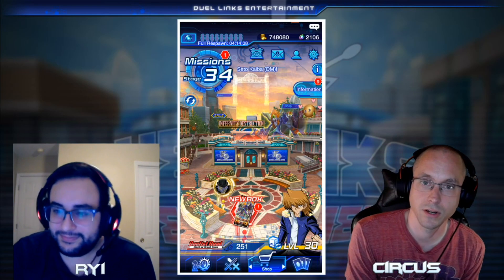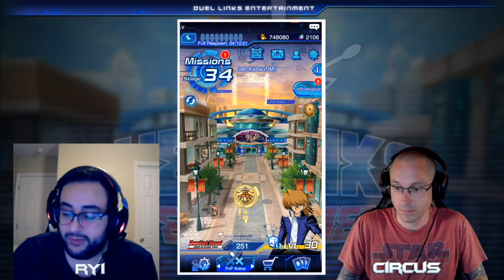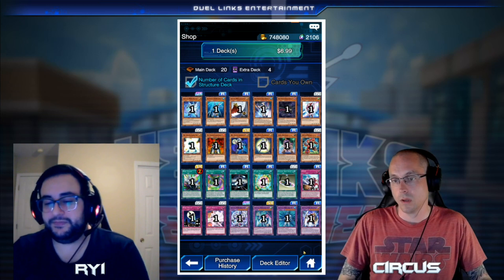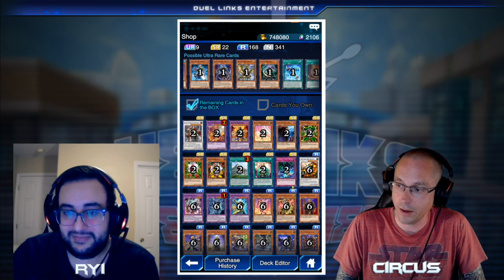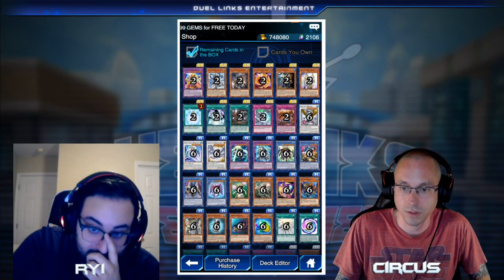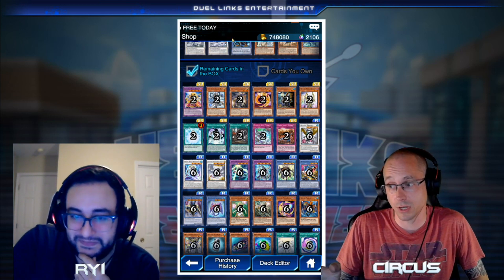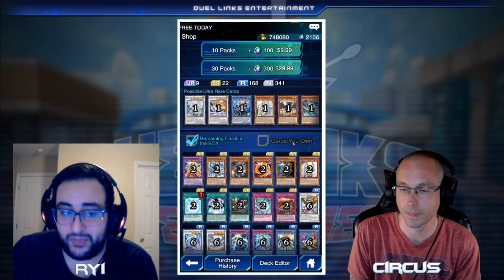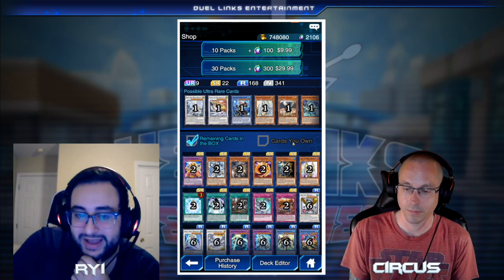UPDATE!!! Duel Academy - Best Way to Start a New Account Part 2 [Outdated, check description]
Ryi and Circus continue their F2P account and give recommendations on how to proceed once you have collected all your spell and traps staples. Spending your gems wisely is extremely important, and the two explain why this build path is the best to way to spend your gems to build a well rounded account.

Tournament Schedule:

Mondays: Battle Phase Monday - 4pm EDT
Wednesdays: Battle Phase EU - 1pm EDT
Fridays: Battle Phase Friday - 5pm EDT
Sundays: Battle Phase Sundays - 5pm EDT